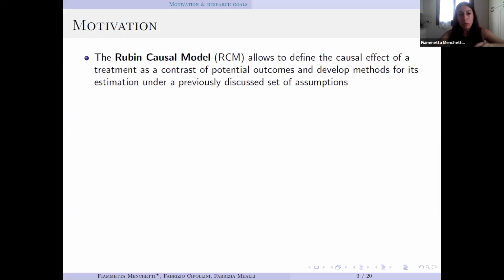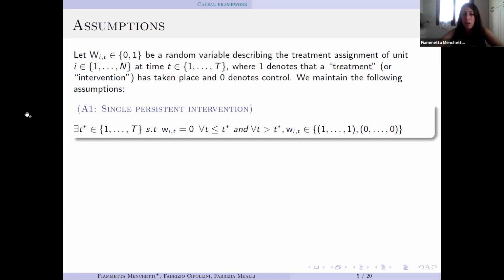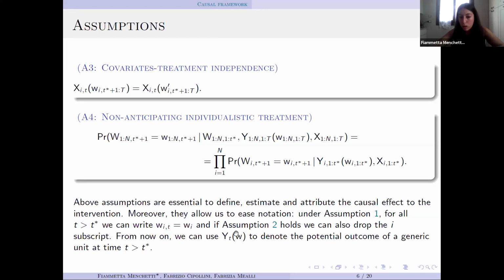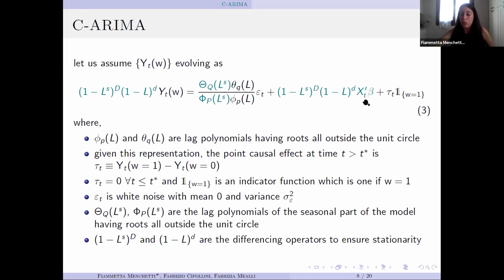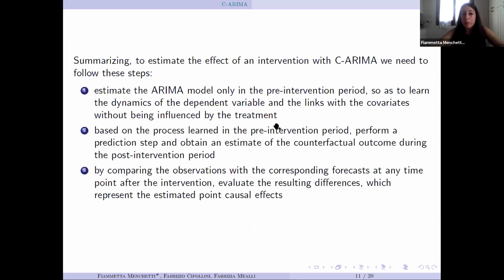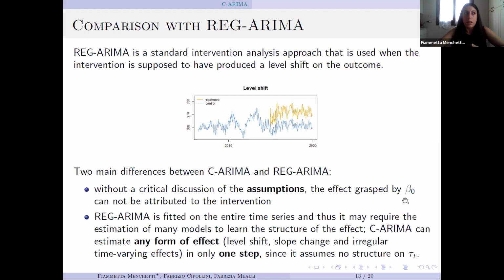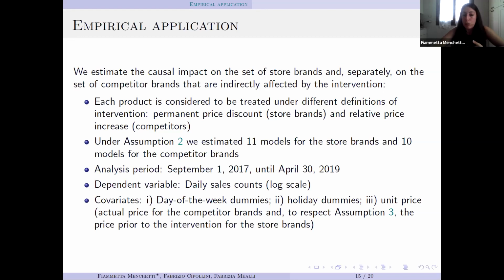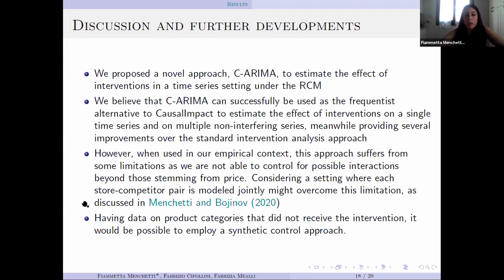Fiammetta Menchetti: Estimating the causal effect of an intervention in a time series setting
"Estimating the causal effect of an intervention in a time series setting: the C-ARIMA approach"
Fiammetta Menchetti, Universita degli Studi di Firenzi

Abstract: The Rubin Causal Model (RCM) is a framework that allows to define the causal effect of an intervention as a contrast of potential outcomes. In recent years, several methods have been developed under the RCM to estimate causal effects in time series settings. None of these makes use of ARIMA models, which are instead very common in the econometrics literature. We propose a novel approach, C-ARIMA, to define and estimate the causal effect of an intervention in a time series setting under the RCM. We first formalize the assumptions enabling the definition, the estimation and the attribution of the effect to the intervention. In the empirical application, we use C-ARIMA to assess the causal effect of a permanent price reduction on supermarket sales.